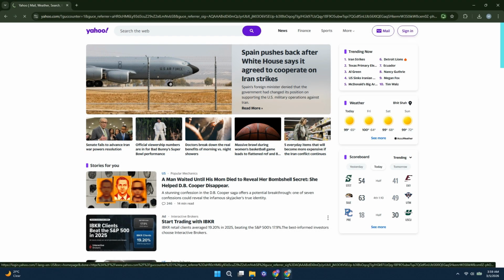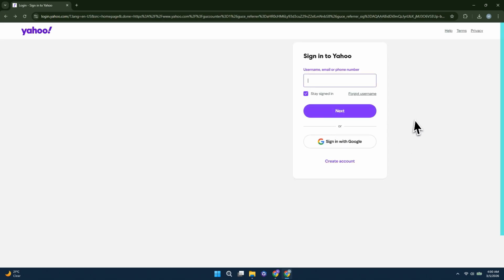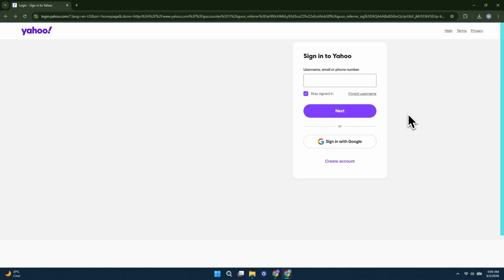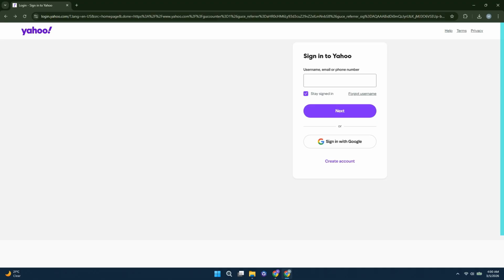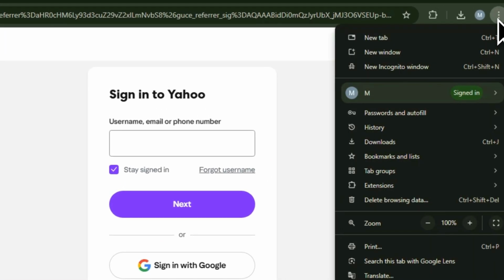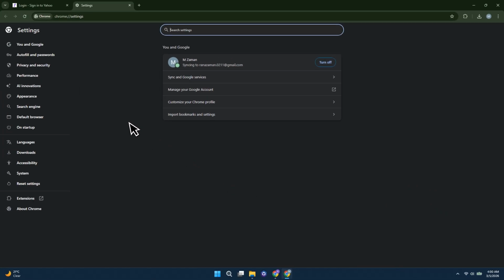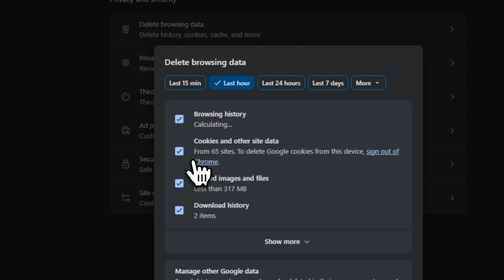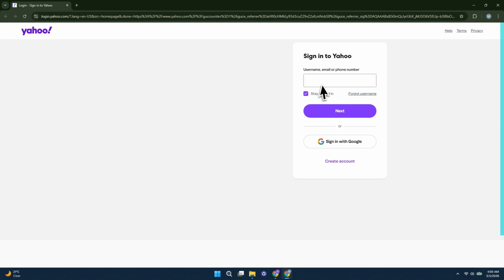Why Can't Log In To My Yahoo Mail Account | Fix Yahoo Mail Not Working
In this video, I’ll show you how to fix Yahoo Mail login issues step by step. If you’re unable to access your account or Yahoo Mail isn’t working, this guide will help you solve it quickly.
Learn how to troubleshoot login problems, recover your account, and fix common errors like forgotten passwords or server issues.
These methods work for most Yahoo Mail users on PC, Android, and iPhone.
Follow this tutorial to regain access and get Yahoo Mail working again.